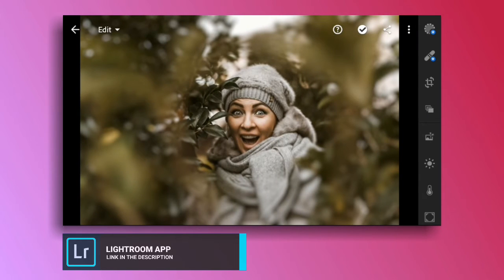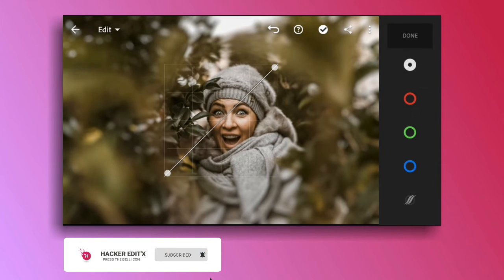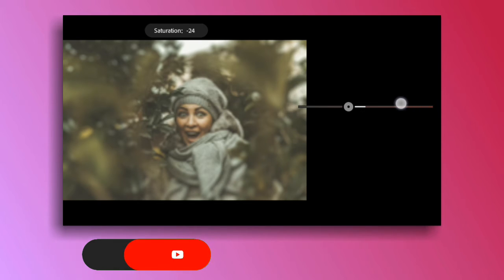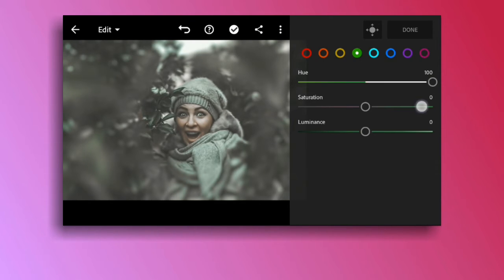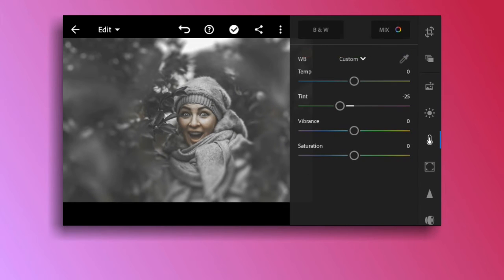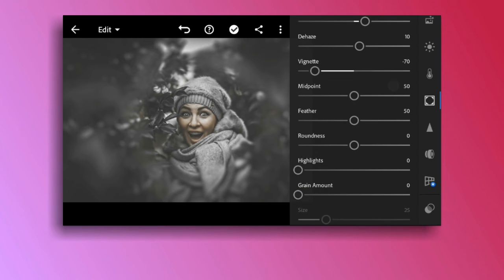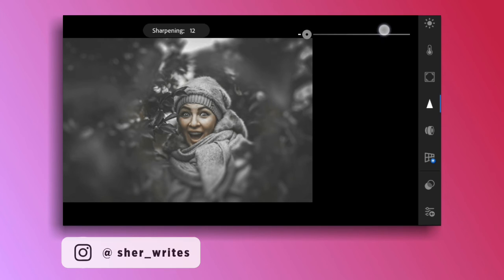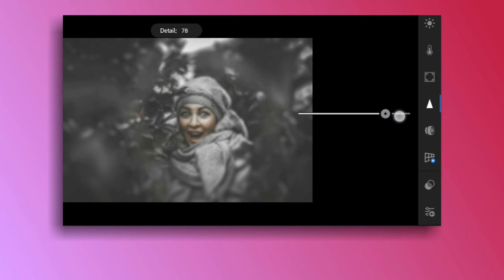How To Edit Black Matt Preset || On Android || In Lightroom || Hacker Edit'X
Aslam Walikum

 Guy's
           I Am SaiRa
      From KPK

Today I Am Back With A New Tutorial For My Subscriber And My Viewers ●●

     Today I'll Show You In This Tutorial
How To Edit Aqua Sunset Preset In Lightroom

▪ I Hope U Like This Video
▪ If This Video Is Helpfull For You
▪ Subsrcibe To Our Youtube Channel "Hacker Edit'X"  For More Updates
▪ Don't Forget To Click On The Bell Icon For latest Updates Notifications

》I Will See You Guy's  In The Next Video Ba-bye